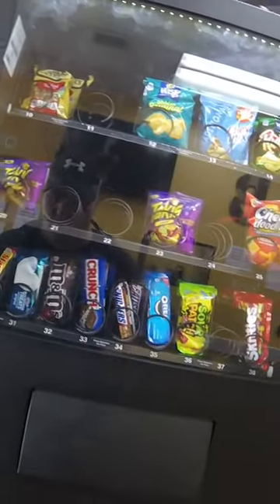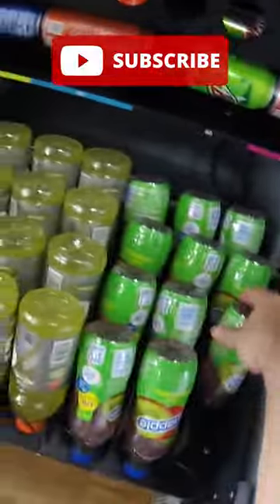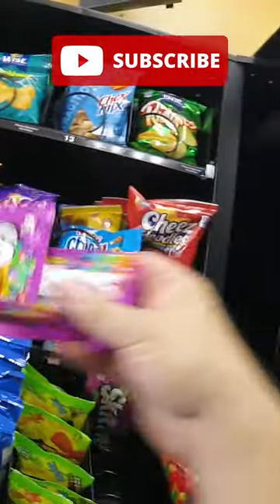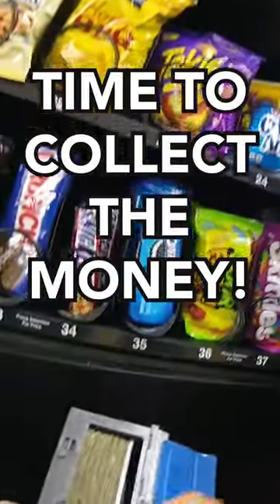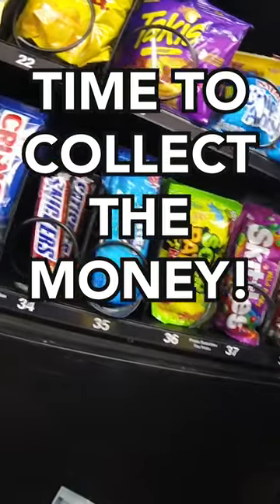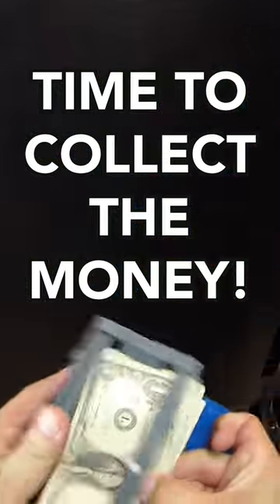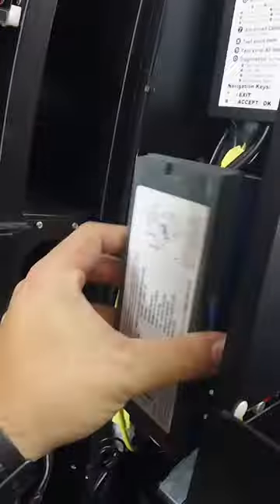HUGE Stack Of Money From The Vending Machine!